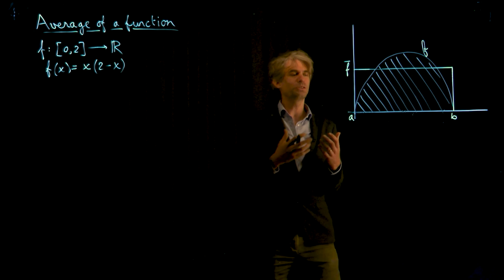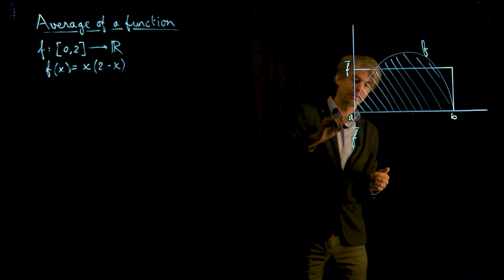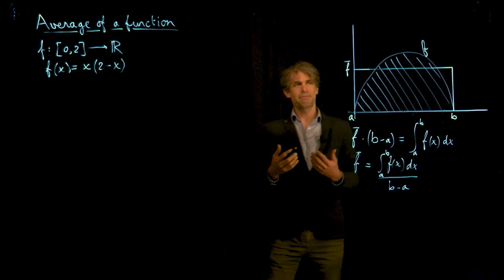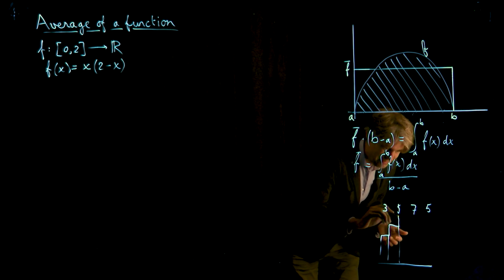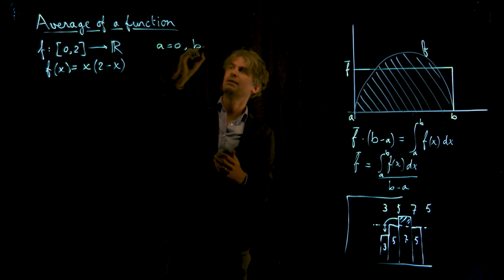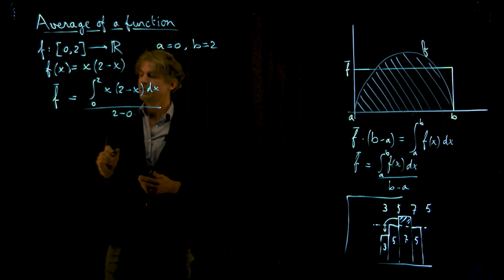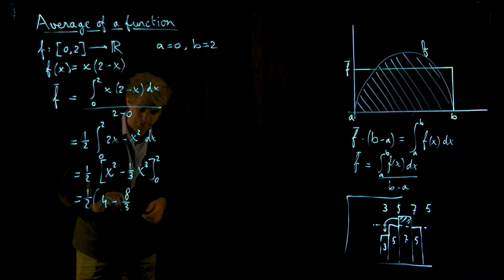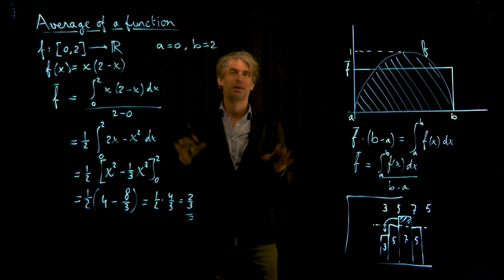The average of a function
In this video we introduce the average of a functions on an interval and how to compute it using integrals.

Presenter: Rogier Bos